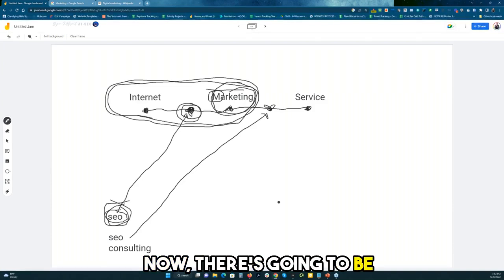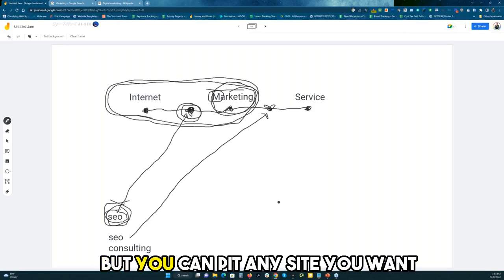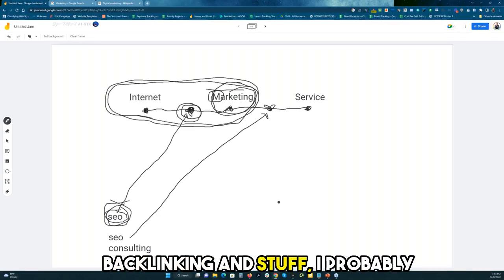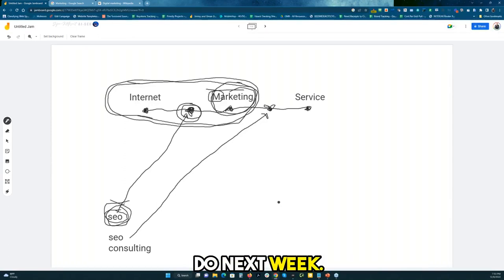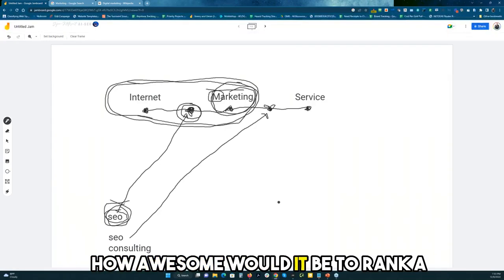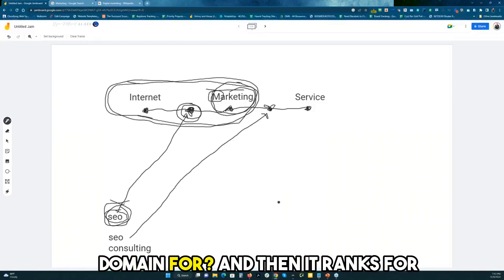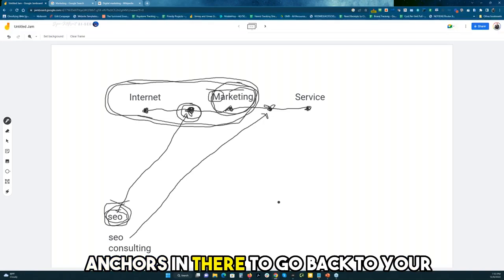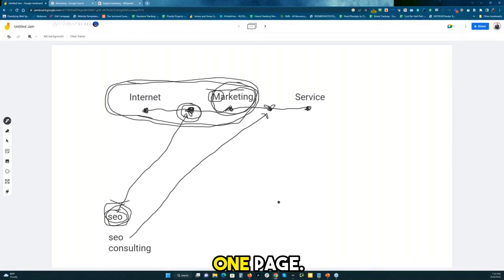Entity Backlinks versus PBNs for Site Ranking